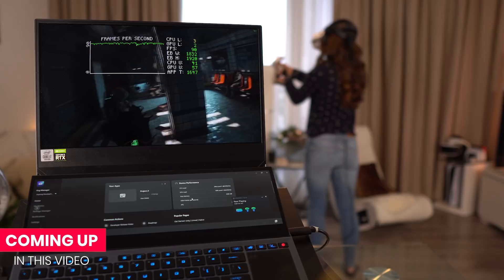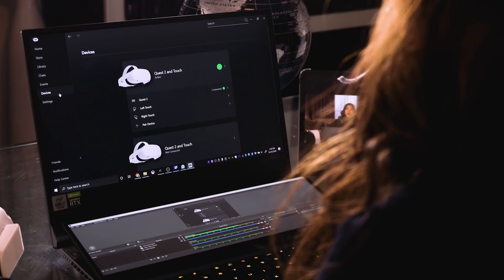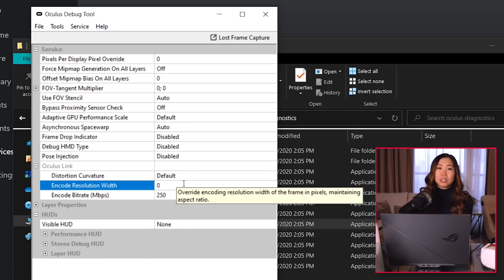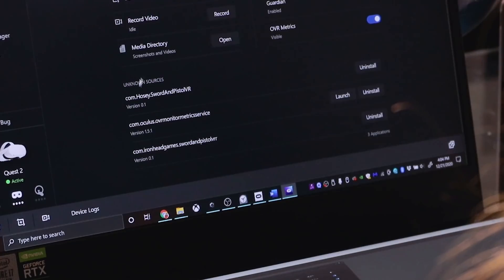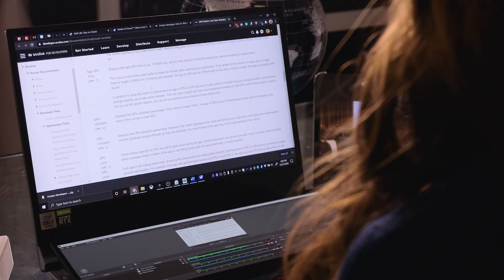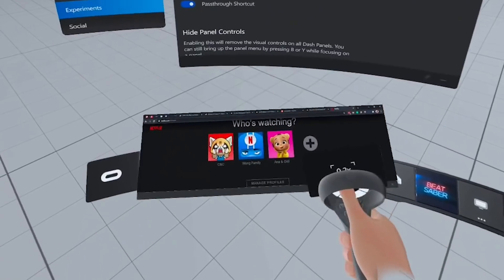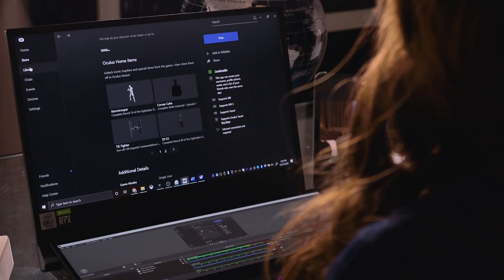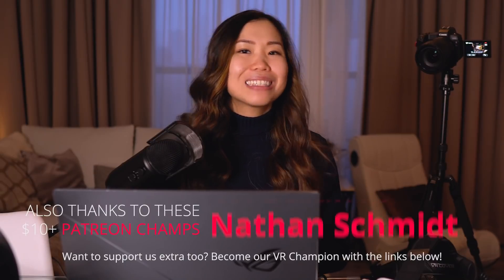8 Oculus Link Tips & Tricks - Get The Most Out of PC VR with Quest 2 & 1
Oculus Link has gone out of beta recently, so it’s time for an updated tips and tricks video! Watch if you want to get the most out of your Quest Link experience (Both Quest 2 and 1).

There are two versions of this laptop. The version we have is the ASUS ROG Zephyrus Duo 15 with the 10th Gen Intel Core i7 processor and is made for entertainment and gaming. Sometimes it’s really nice to have a portable PC to spend your time with some good games in a different room, like in the living room cozy on the couch ;)

The PC version of Oculus Home has a lot of cool features that you may not know of. This video consists of 8 tips and tricks that you can do with Oculus Link on your Oculus Quest 2/1.

Are you going to use any of these tips or do you have tips yourself? Let everyone know in the comments below and let’s help each other out.

TIMESTAMPS
00:00 Intro Start
01:33 Tip #1 Oculus Link Graphical Settings - The Easy To Access Ones
03:05 Tip #2 Oculus Debug Tool For Encode Bitrate
04:13 Tip #3 Oculus Quest FPS Counter / Performance Monitor

08:12 Tip #4 Useful Oculus App Settings
09:20 Tip #5 Pinning Individual Windows
10:15 Tip #6 Check Which Games Support Cross-Buy

10:53 Tip #7 Unlock Oculus Home Decorations With Game Achievements
11:48 Tip #8 Start SteamVR Games Within Oculus Home
12:55 Outro Start

😘 BaxornVR, Wintceas, Studioform VR, Barr'd4Life, Andy, Albert, Ben P., Steve Dunlap, Thomas M. Rice, Andy Fidel, VR Balance, Nathan Schmidt